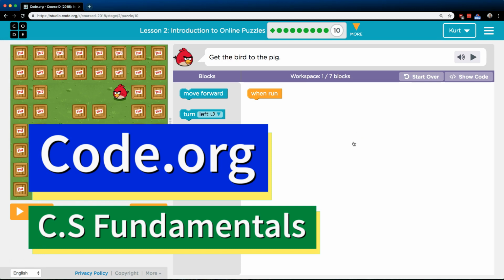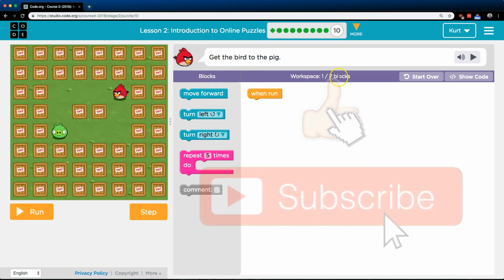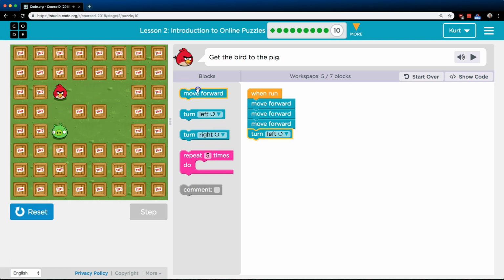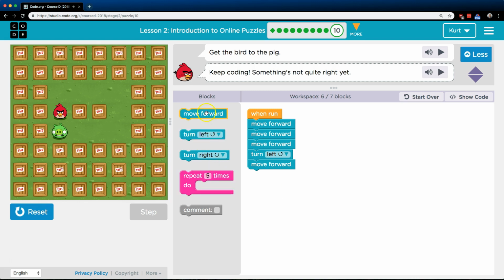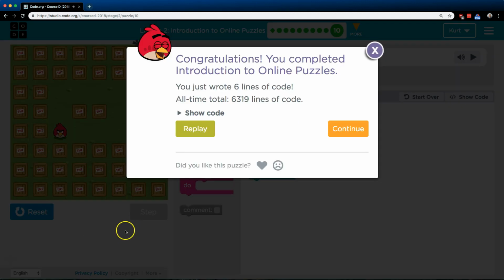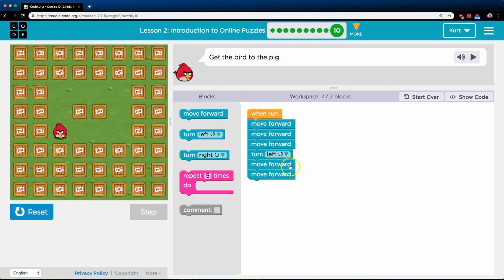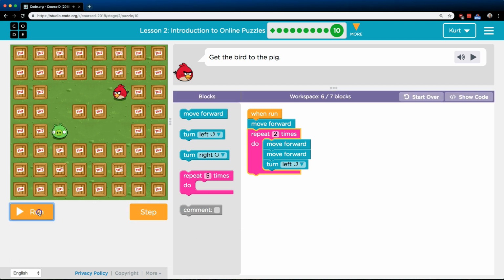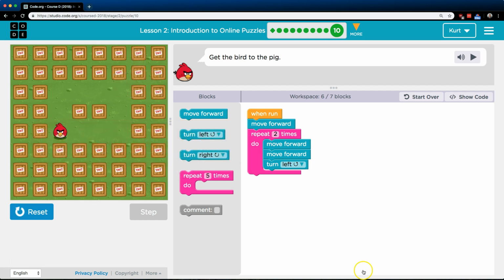Introduction to Online Puzzles Lesson 2.10 Course D Code.org Tutorial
Introduction to Online Puzzles with Angry Birds, lesson 2, is part of C.S. Fundamentals Course D from Code.org. It is an excellent way to learn coding. Each part challenges students to accomplish a new task while learning computer science concepts. This particular course, Course D is often used in third grade classrooms. In this video I walk through step-by-step how to get the right answer for this puzzle. Tutorials for more lessons are linked below.